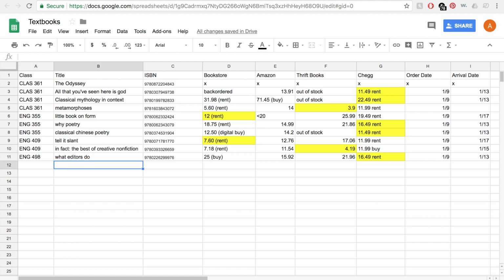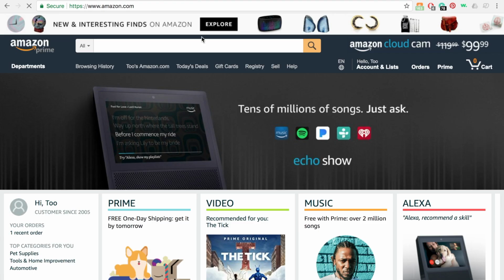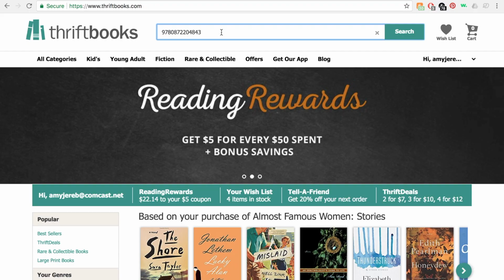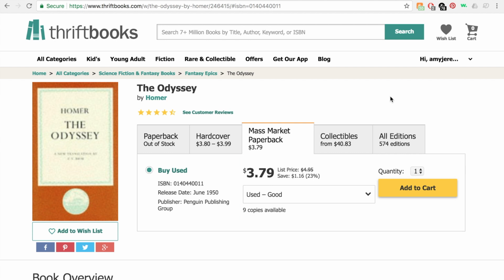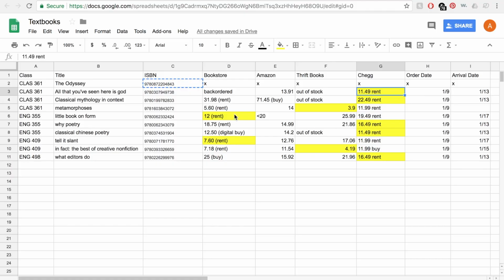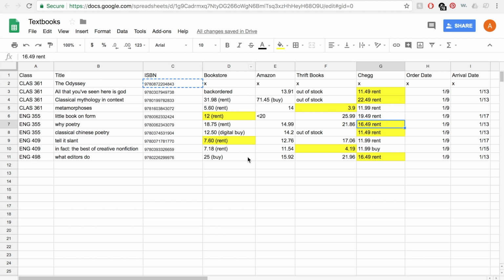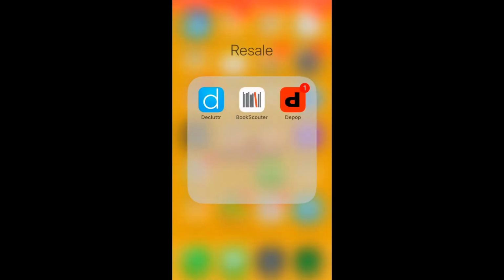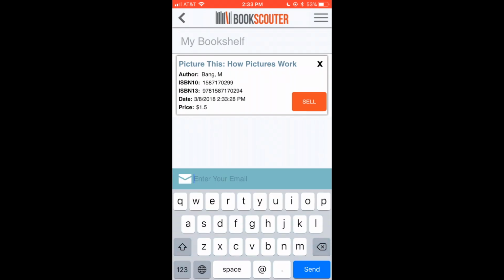How I Buy and Sell My College Textbooks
Hey guys, this is how I buy and sell my college textbooks. I hope it's helpful for any college students out there!